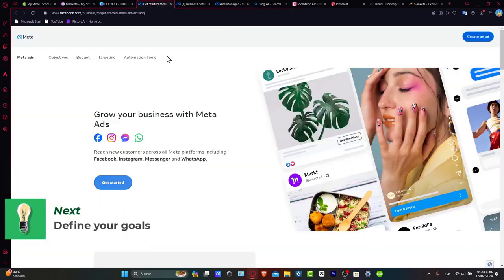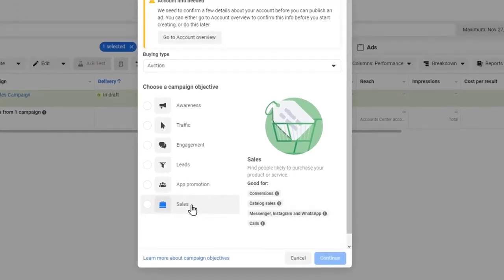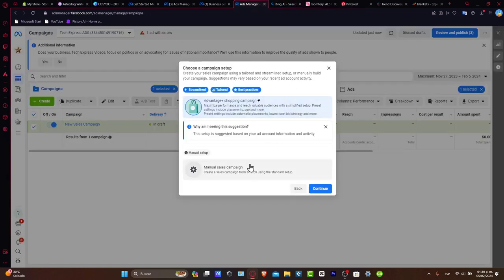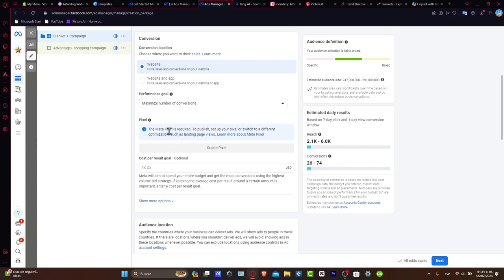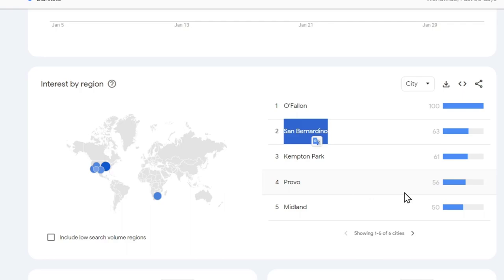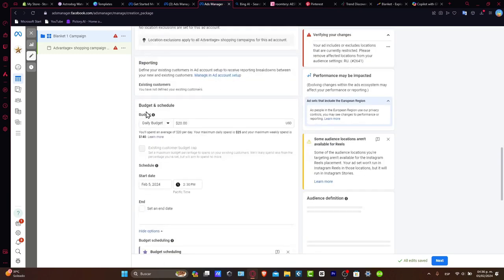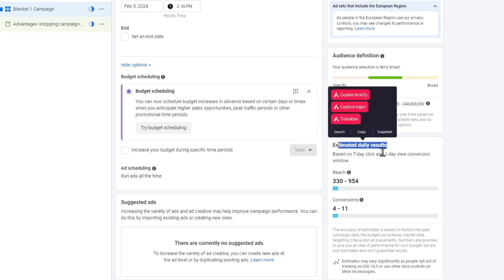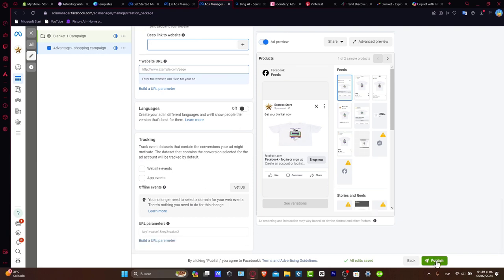How to Run Facebook Ads for Shopify (FULL Setup & Tutorial)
Learn how to run Facebook Ads for your Shopify store with this complete step-by-step tutorial! In this video, we'll walk you through the entire Facebook Ads setup process, from creating effective campaigns to optimizing ads for conversions. Whether you're new to Shopify or looking to scale your eCommerce business, this guide covers everything you need to know about targeting the right audience, budgeting, and creating high-converting ads. Perfect for beginners and anyone wanting to boost their Shopify sales with Facebook Ads. Start growing your Shopify business today.
It is also crucial to create visually appealing and engaging ad content that will catch the attention of your target audience. Regularly monitoring and adjusting your ad performance will ensure maximum return on investment. With strategic planning and implementation, Facebook ads can be a valuable tool for growing your Shopify business.